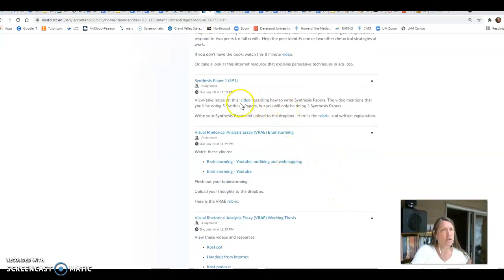LCC Week 6 Introduction